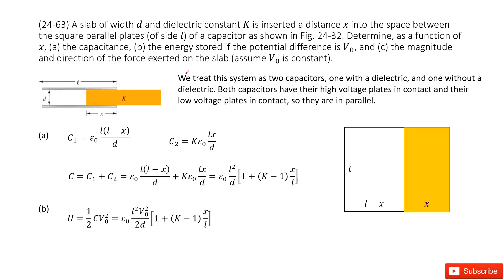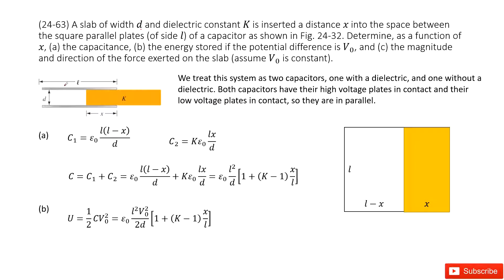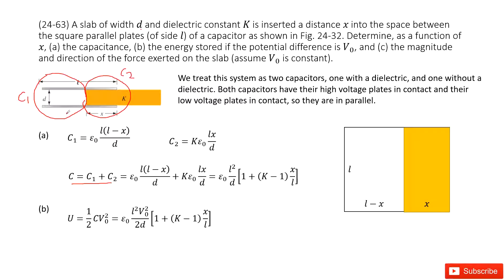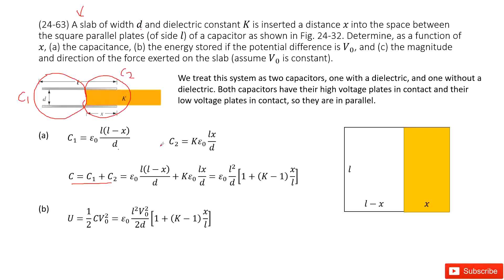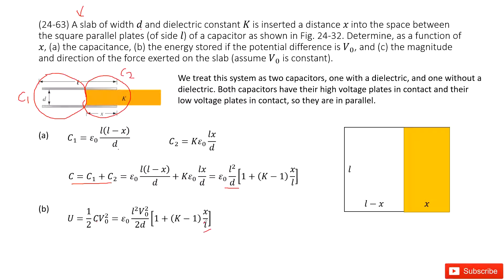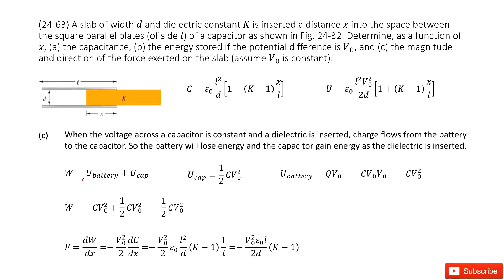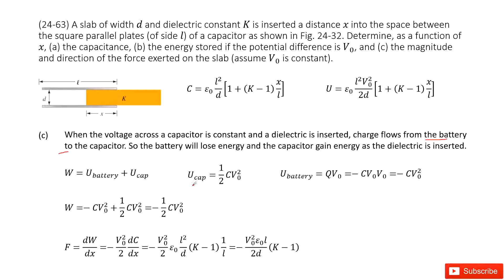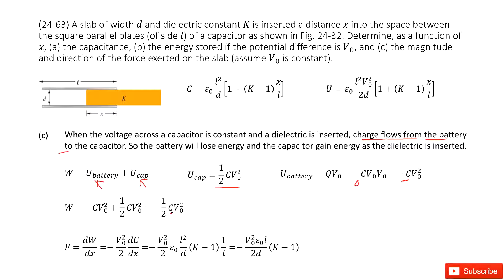(24-63) A slab of width d and dielectric constant K is inserted a distance x into the space between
(24-63) A slab of width d and dielectric constant K is inserted a distance x into the space between the square parallel plates (of side l) of a capacitor as shown in Fig. 24-32. Determine, as a function of x, (a) the capacitance, (b) the energy stored if the potential difference is V_0, and (c) the magnitude and direction of the force exerted on the slab (assume V_0 is constant).